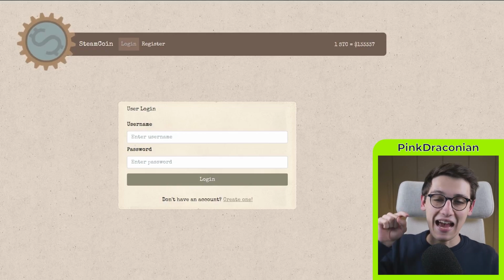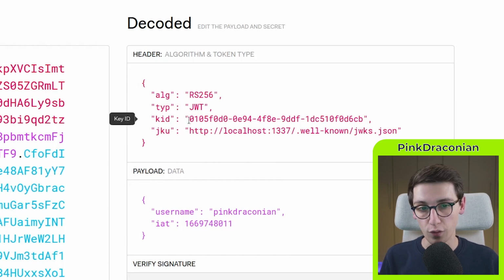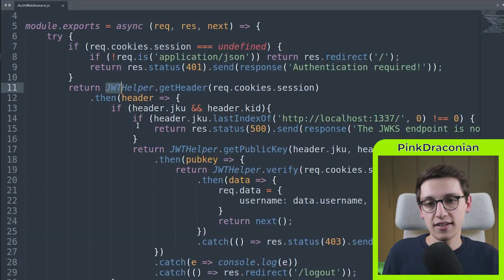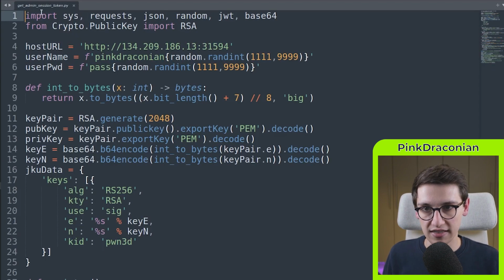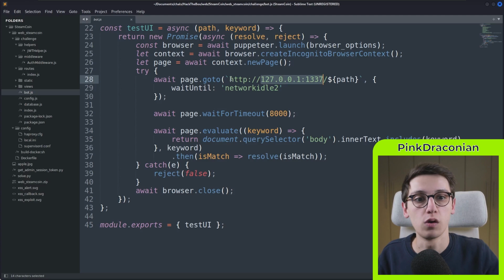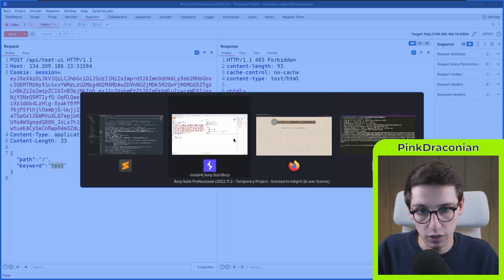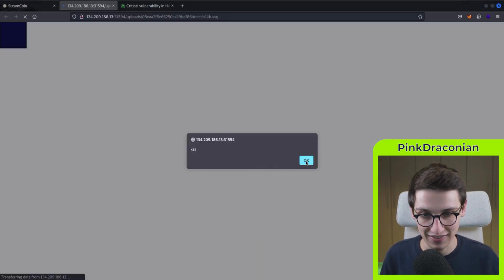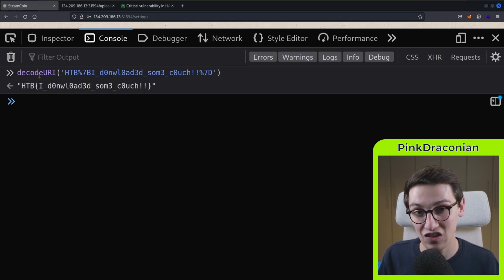JWKS Spoofing, HTTP Request Smuggling & more! SteamCoin - Hack The Box UniCTF